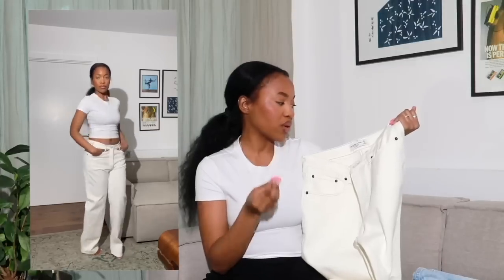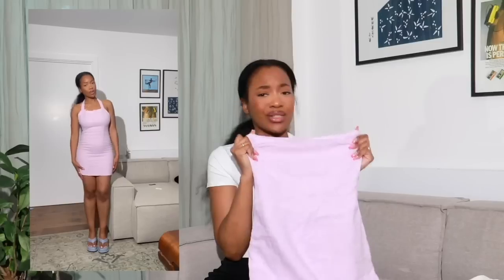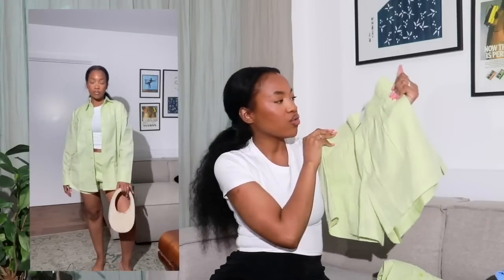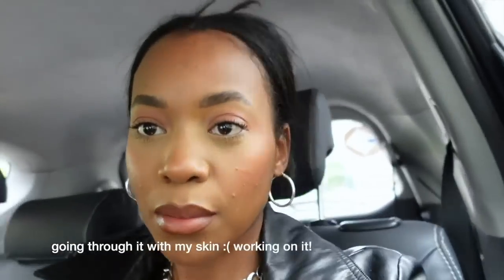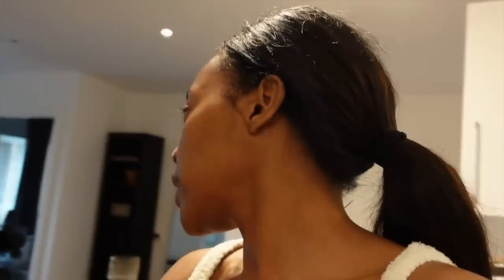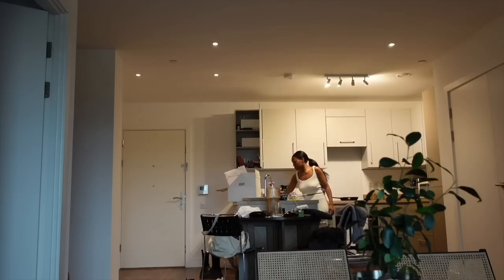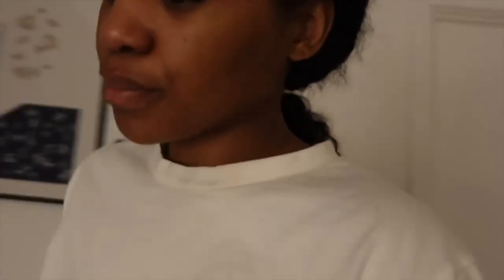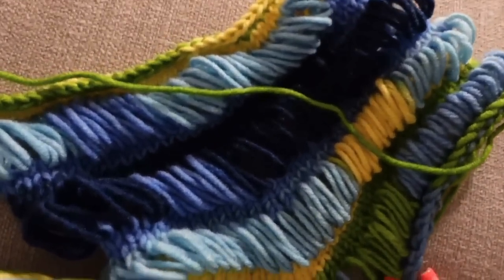vlog: summer try on haul, new nails, luxury shopping trip with friends + michelin star lucnh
AD this vlog includes a try on haul for long weekends with abercrombie & fitch, I go shopping in selfridges with my friends, get my nails done twice and have lunch at michelin star restaurant